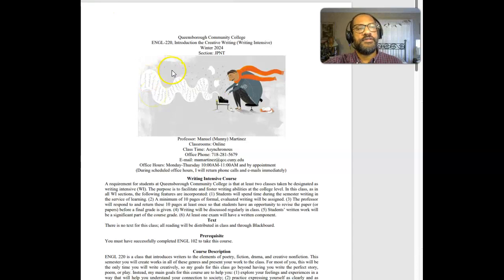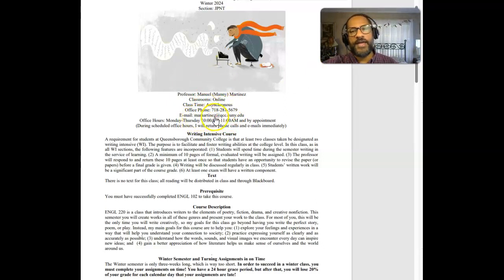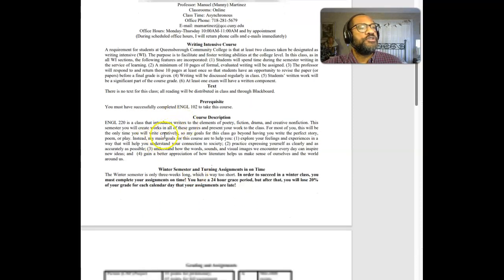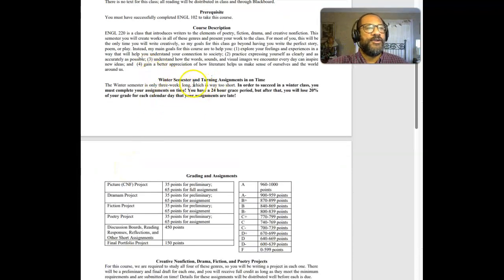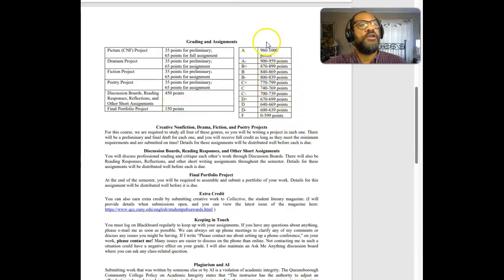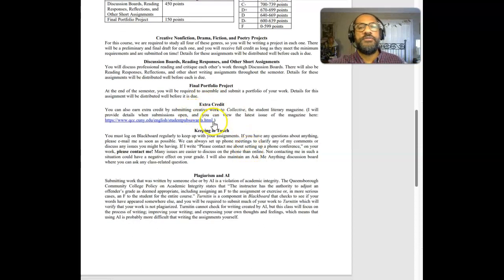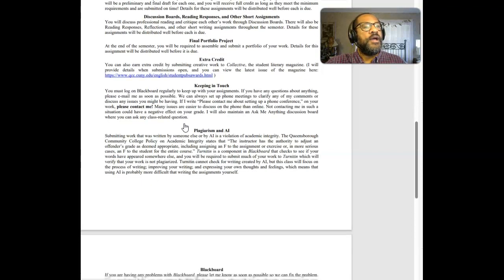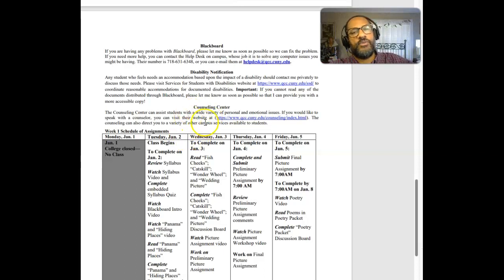220 Syllabus Video, Winter 2024